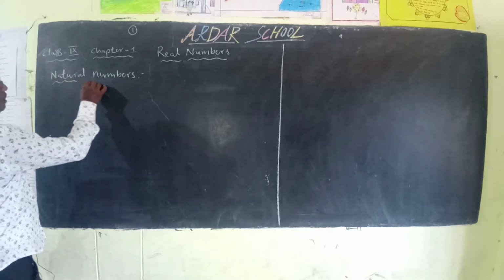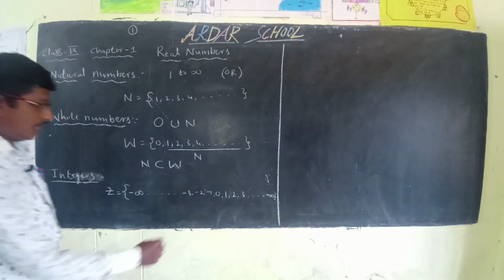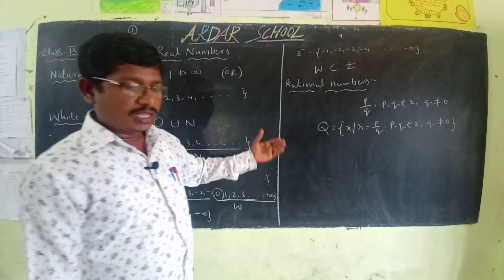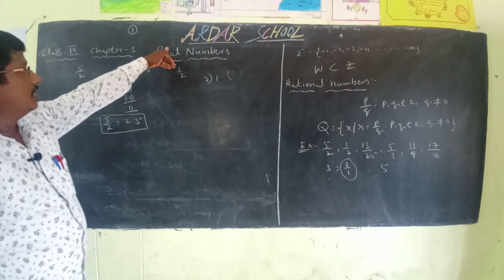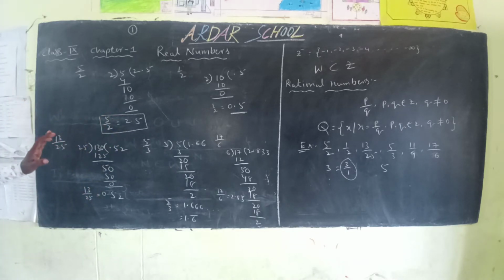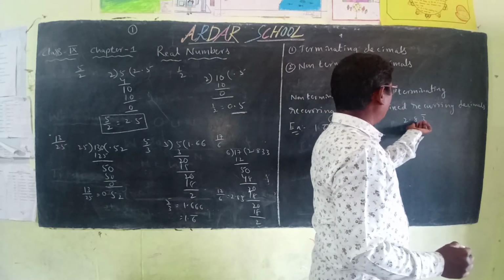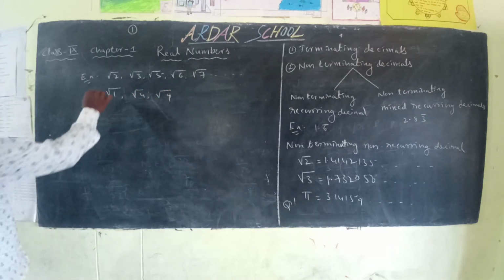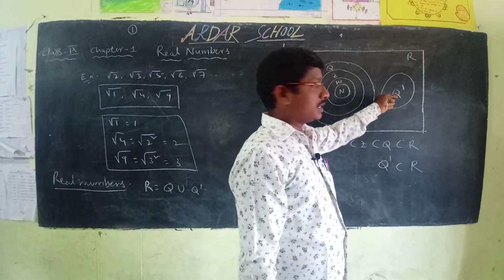Class 9, Maths Real Numbers Introduction Part 1 Explained By Suri Babu SIR